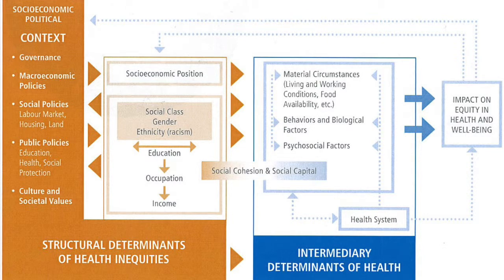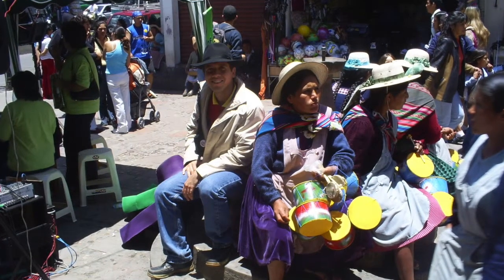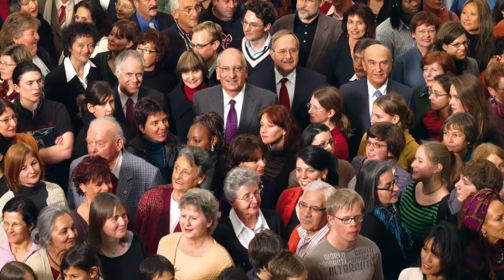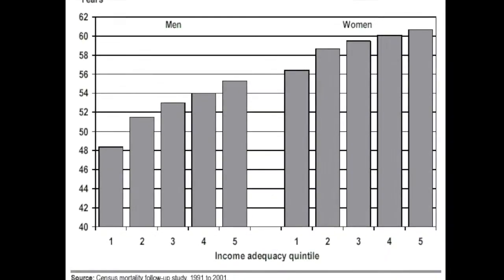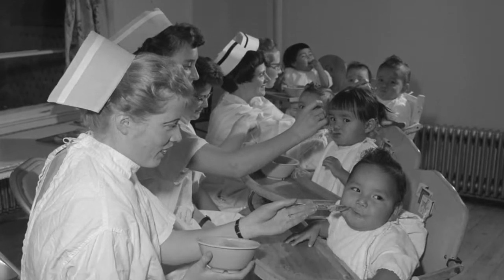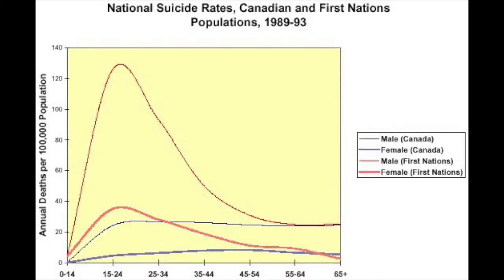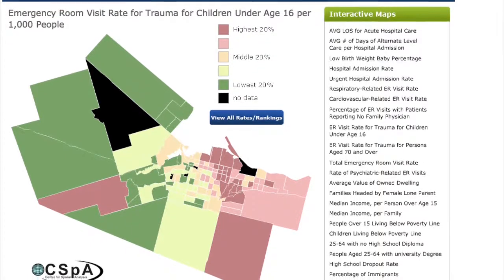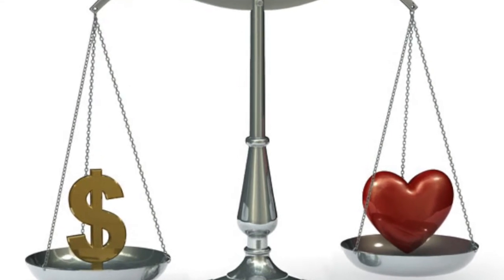HSB4U1 Health Seminar - Social Determinants of Health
Viewing the topic of Social Determinants of Health through the lenses of Sociology, Anthropology and Psychology with focuses on an international, provincial and local perspective. All with Madonna music playing in the background.